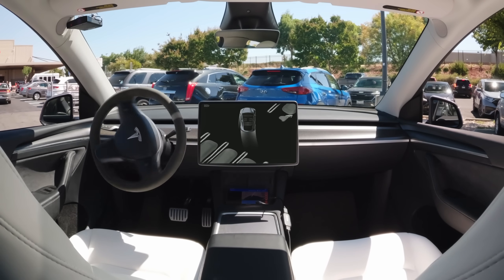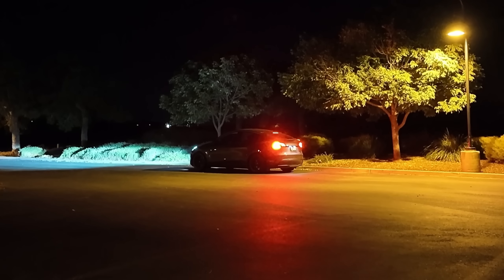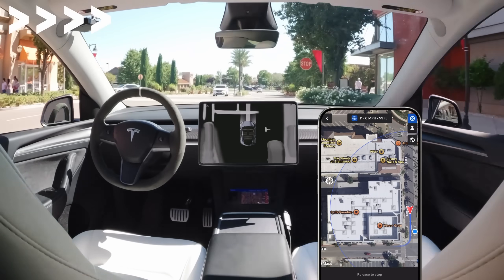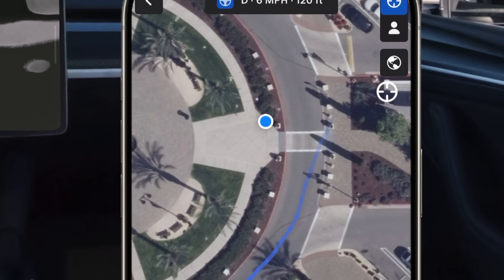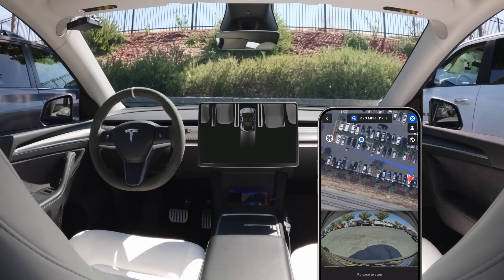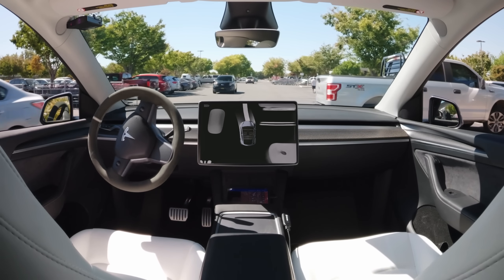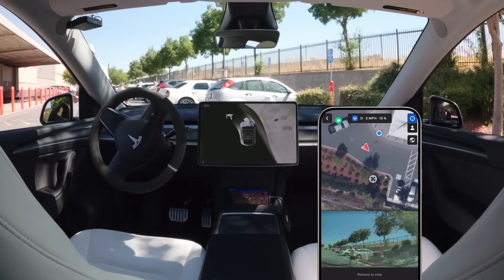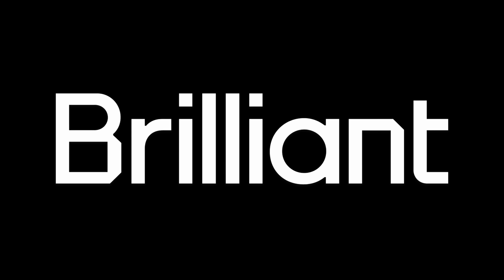Pushing Tesla Actually Smart Summon Over The Limits